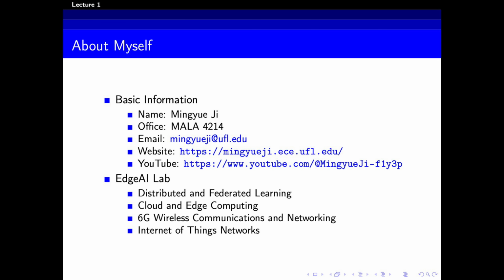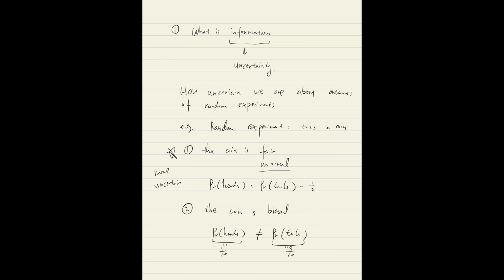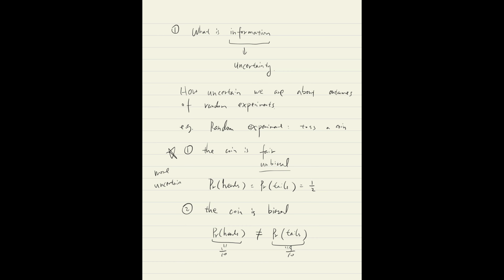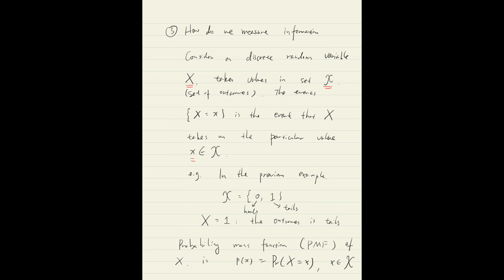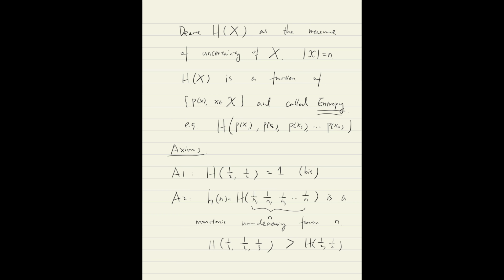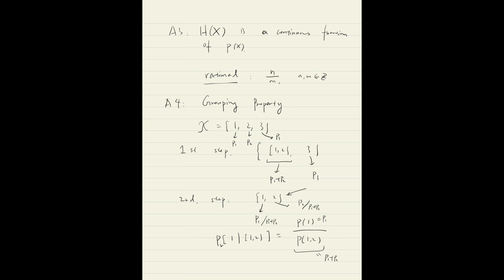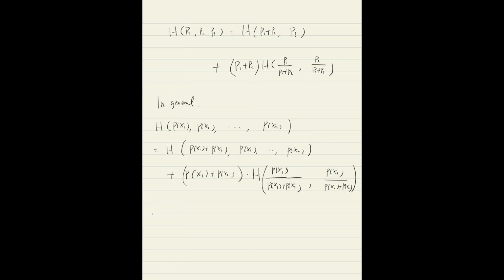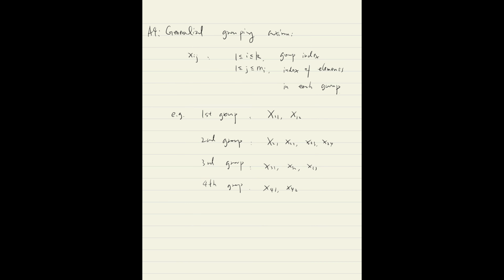EEL6532 Information Theory Lecture 2